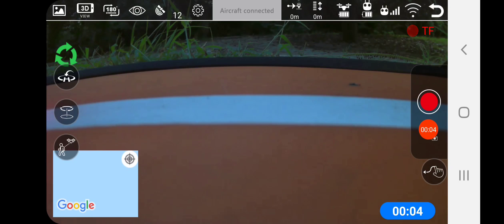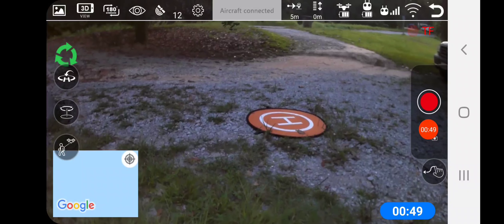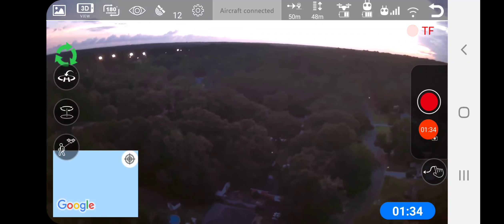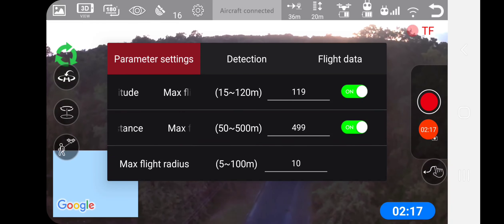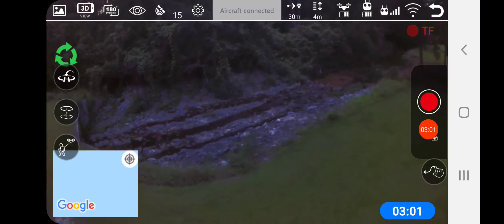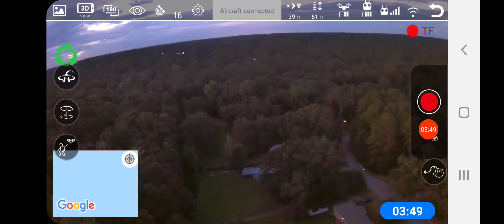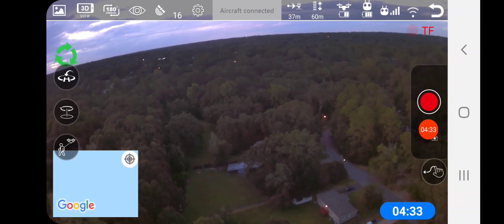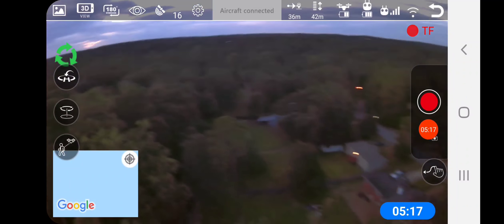Got interrupted by neighbor during MJX B2 se flight! (Do you have a License for that?)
Not sure if was investigating me or was curious! Let me know what ya think!